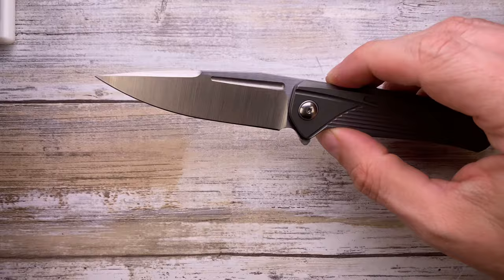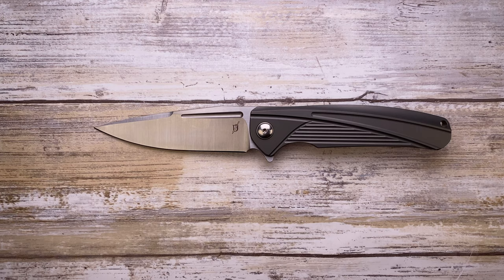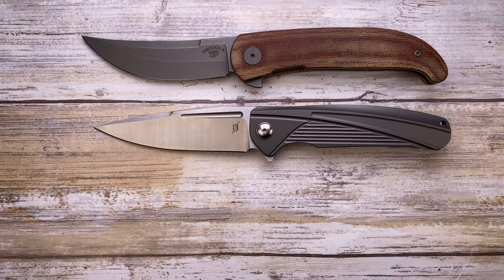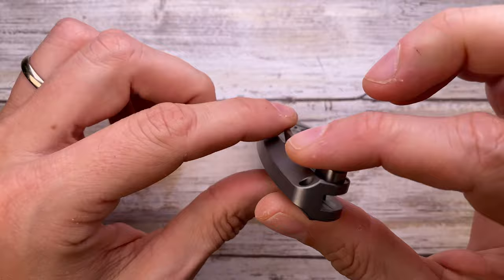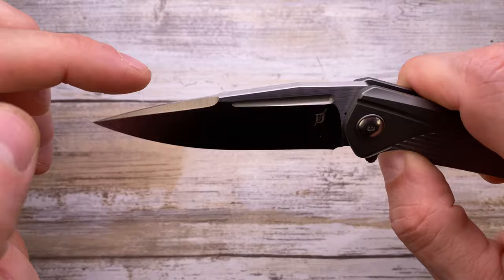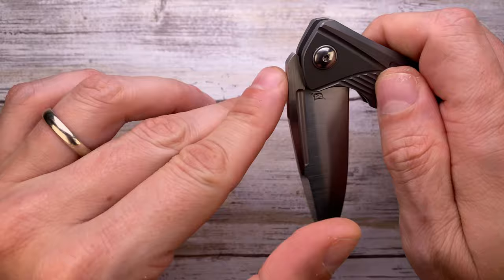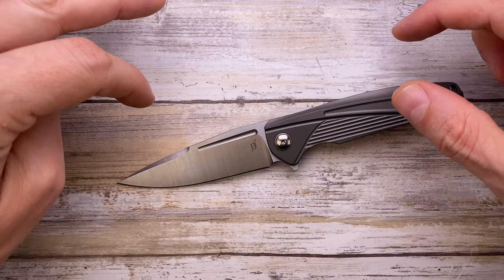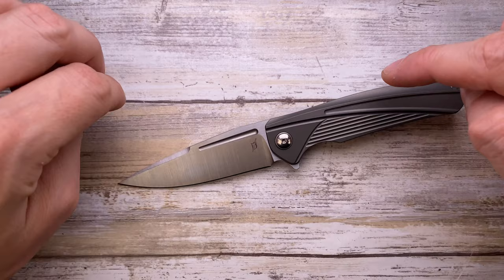Matt Diskin IDFPocketknife. Fablades Full Review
This is a full review of the Matt Diskin IDF knife. I like to review knives and fidget toys, focusing on the look, the sound and the feel. Enjoy it!